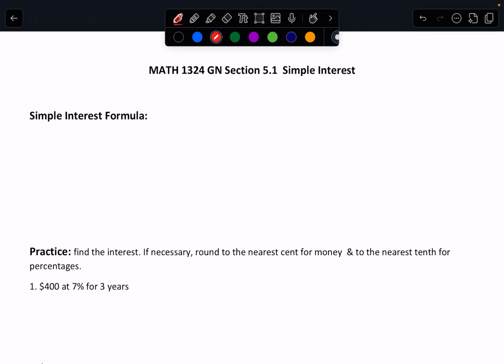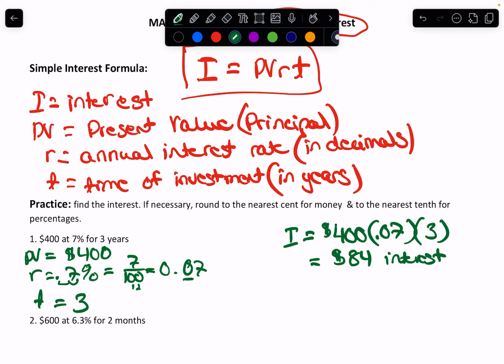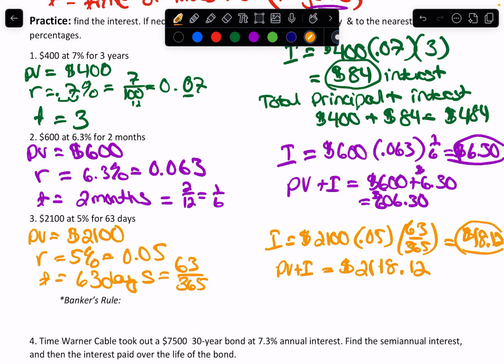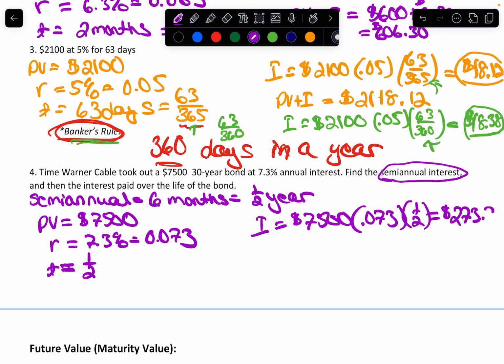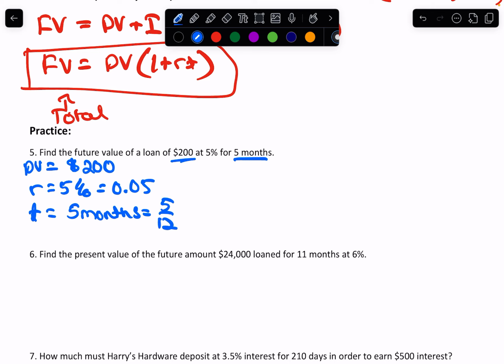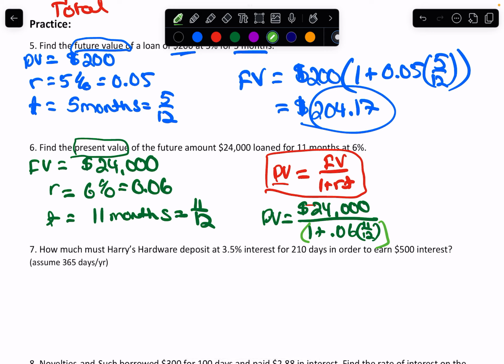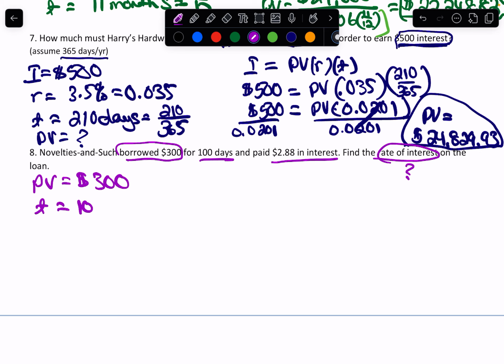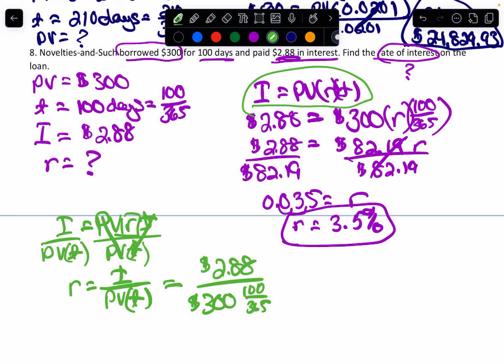1324 5.1 Simple Interest